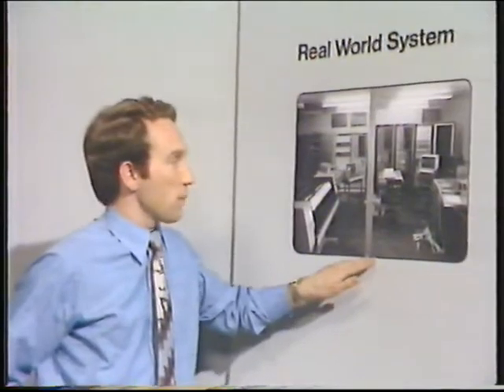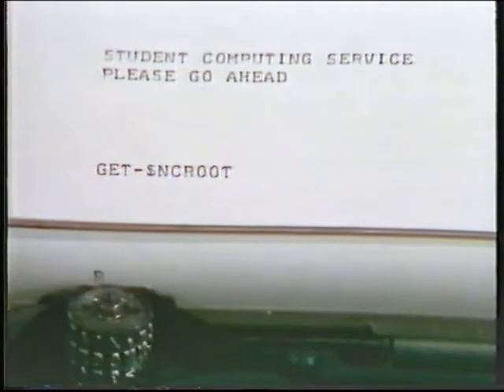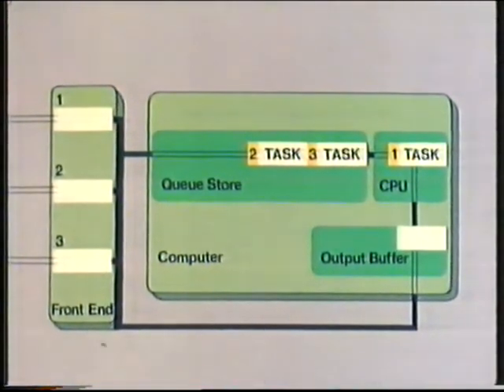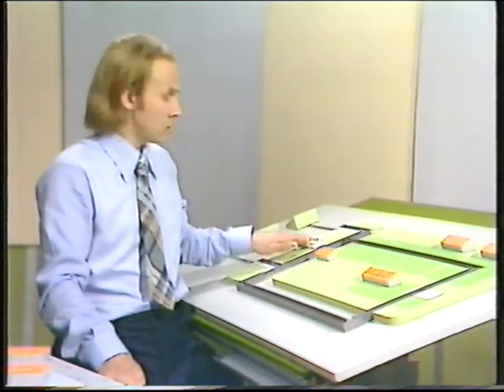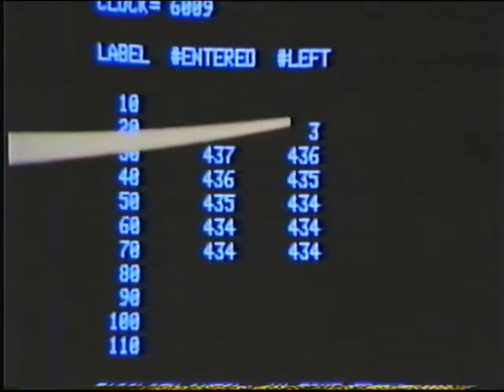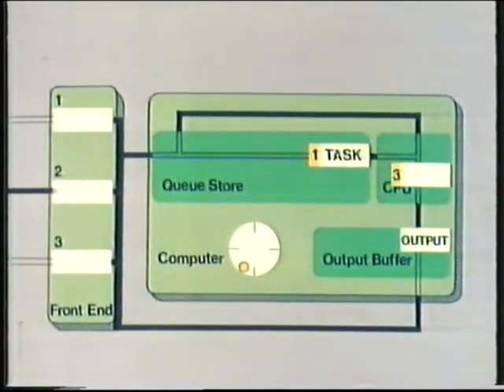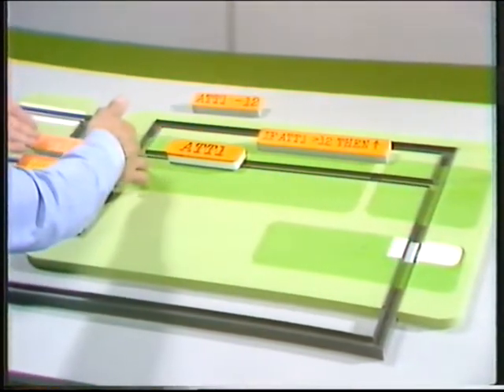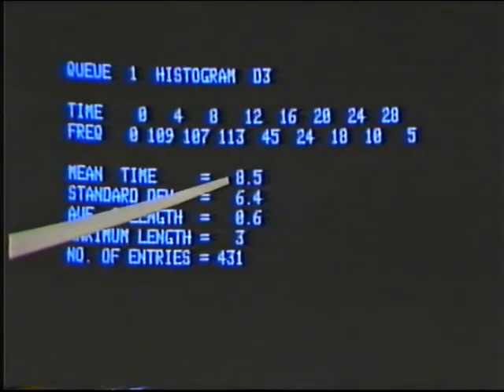Open University Mathematics M351 Numerical Computation TV5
This is final number 5 in a series of 5 lectures broadcast on BBC2 for the OU  mathematics third level half-credit course M351, Numerical Computation.
These were broadcast in the 1980's.